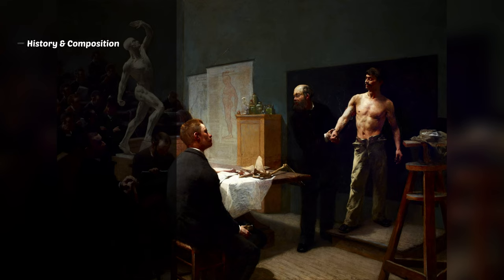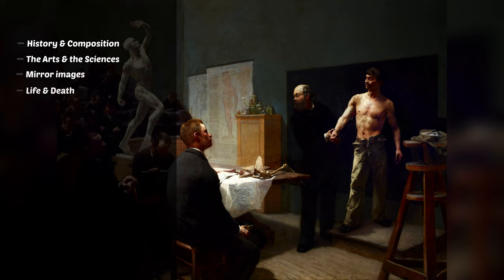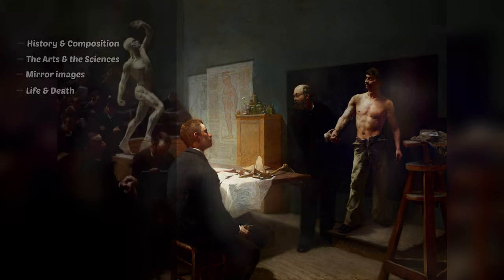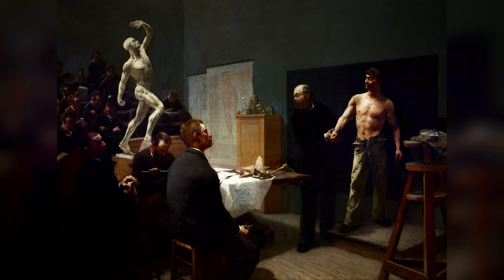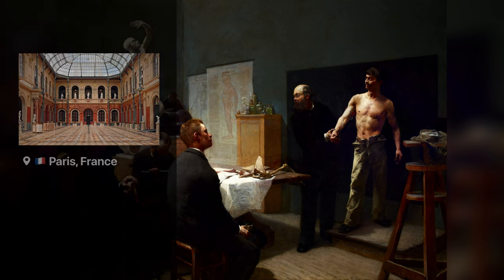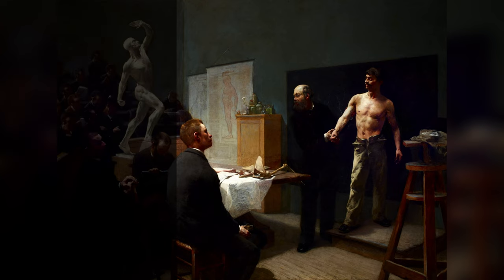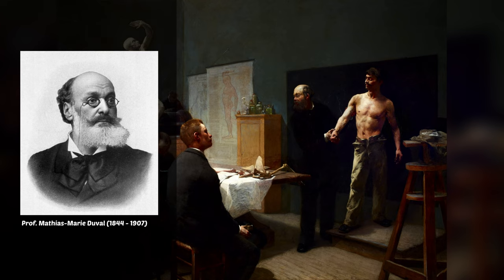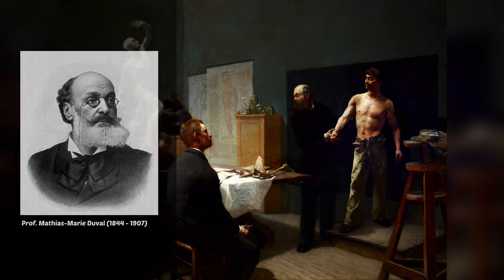The Anatomy Class at the École des Beaux-arts by François Sallé: An Analysis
Sallé's beautiful snapshot of a Professor teaching human anatomy to student artists is not a well known painting. If you walk around the Art Gallery of NSW in Sydney, Australia, you may well miss it. But it's one of my favourite pieces, packed with subtle detail, wonderful juxtaposition and skillful composition.

🎨 In this episode of Pieces of Art I discuss:
➡ The history and composition of the piece
➡ The Three things I find most interesting about it:
   ➡ The meeting of the Arts and the Sciences
   ➡ The use of composition and mirroring
   ➡ The themes of life and death

💡 If you'd like to find out more about this artist and this painting then please see:

Thanks,
Olly

0:00 Introduction
0:56 The history and composition of the piece
3:03 The meeting of the Arts and the Sciences
4:28 The use of composition and mirroring
7:08 The themes of life and death
8:18 Conclusion